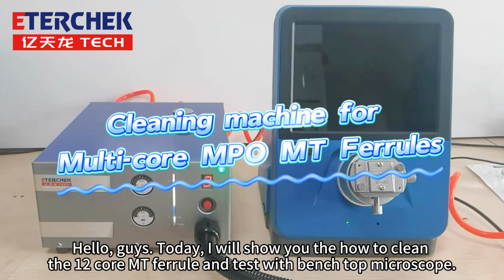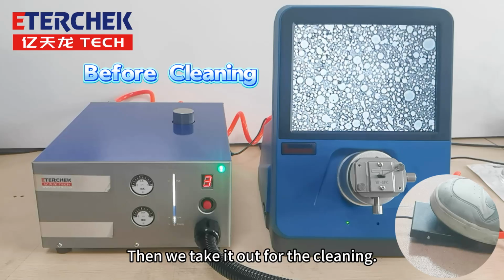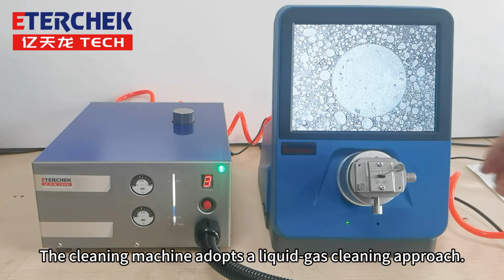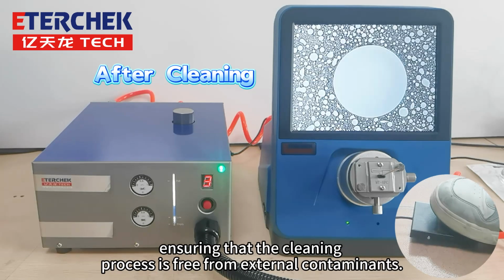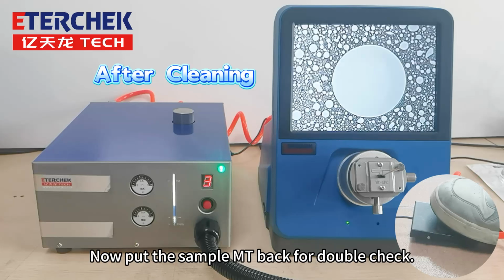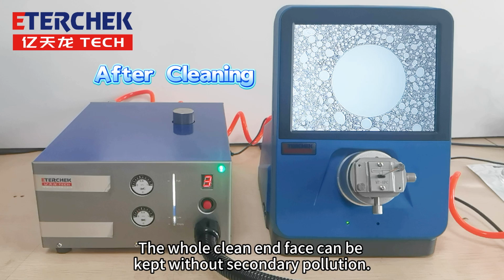Speed & Precision: Motorized Displacement Detection & Cleaning for MT/MPO Cores